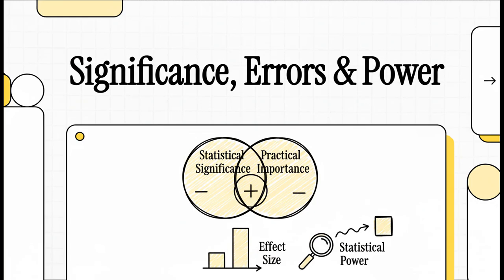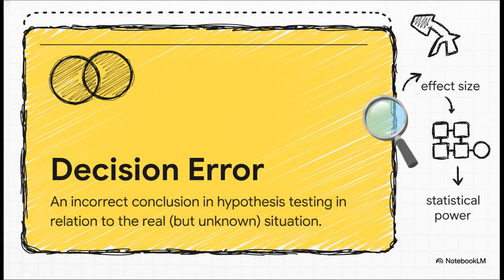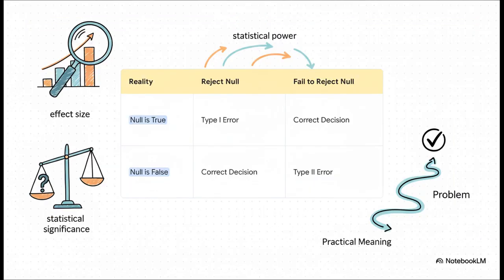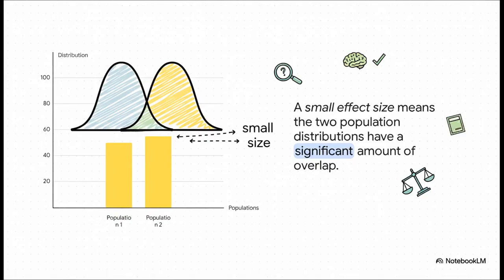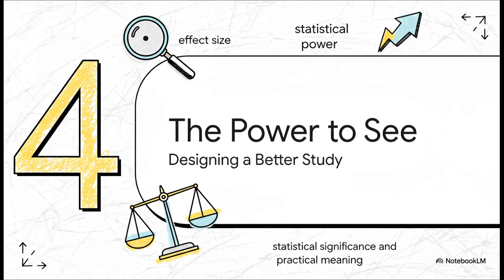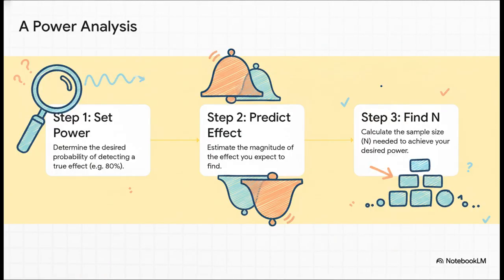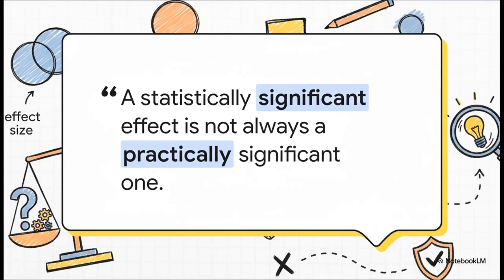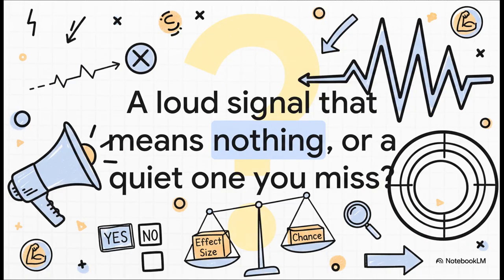Understanding Statistical Significance, Effect Size, and Power | Simple Guide for Students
Master the core ideas behind statistical significance in hypothesis testing — and discover why p-values alone don’t tell the whole story. This video breaks down key statistical concepts in psychology and research, including Type I and Type II errors, effect size, and statistical power, showing how they work together to shape the accuracy and meaning of your findings.

Whether you’re a psychology student, researcher, or data analyst, this 10-minute explainer will help you interpret results more critically and design studies with stronger evidence.

🧠 Topics Covered:
🔹 What Does Statistical Significance Really Mean?
🔹 Type I and Type II Errors (Decision Errors)
🔹 Understanding Effect Size and Why It Matters
🔹 Statistical Power: What It Is and How to Increase It
🔹 Relationship Between Sample Size, Power, and Effect Size
🔹 Meta-Analysis and the Difference Between Statistical vs. Practical Significance

📊 Key Insight:
Statistical tests tell you if an effect exists — but effect size and power tell you how meaningful and reliable it is.